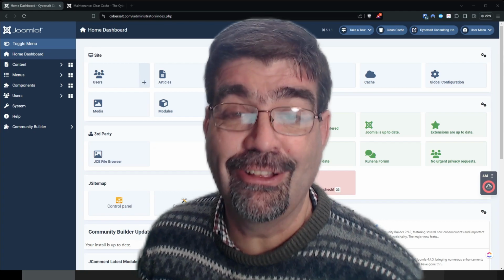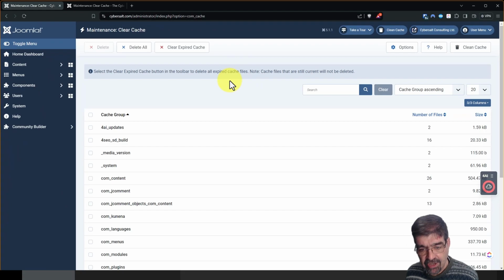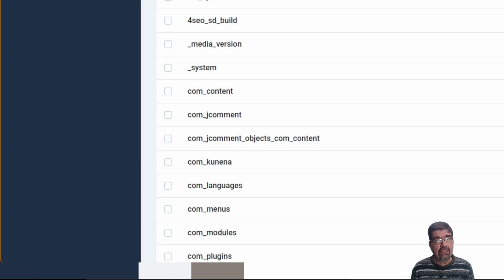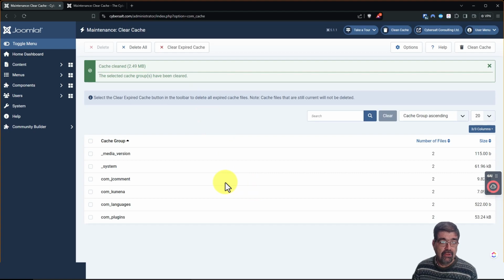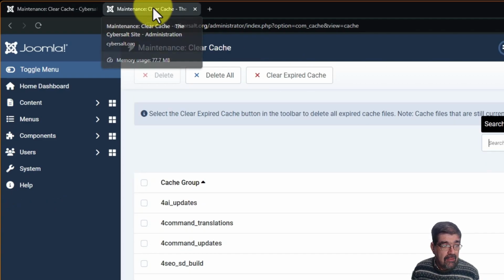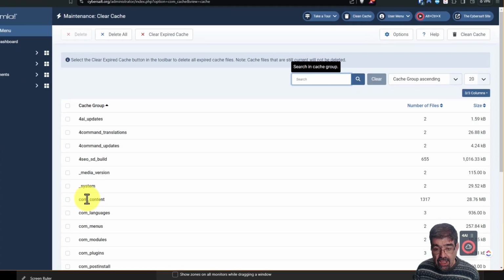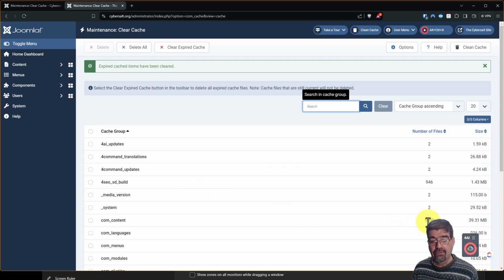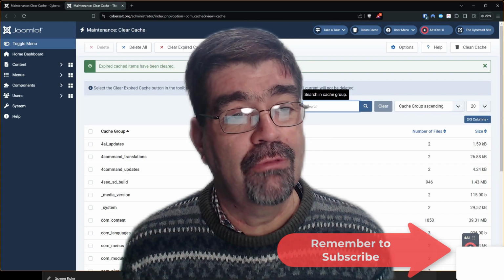How to Empty or Manage Your Joomla Cache - 🛠 MM #298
Caching is great to speed up the page load time of your Joomla site, but sometimes you just want to empty some or all of it!

00:00:00 - Intro & Sponsor
00:00:31 - Caching Importance
00:01:01 - Cache Issue Causes
00:01:32 - How Caching Works
00:02:03 - Access Cache Management
00:02:39 - Clear Specific Cache
00:03:13 - Clear All Cache
00:03:43 - Clear Expired Cache
00:04:20 - Demo: Expired Cache
00:05:01 - Conclusion